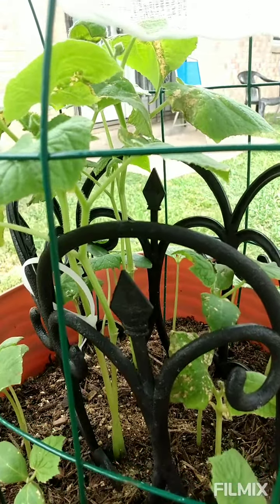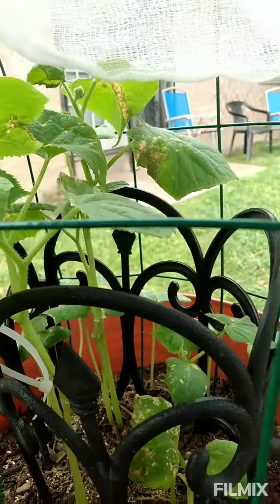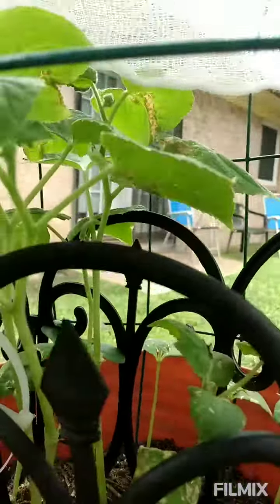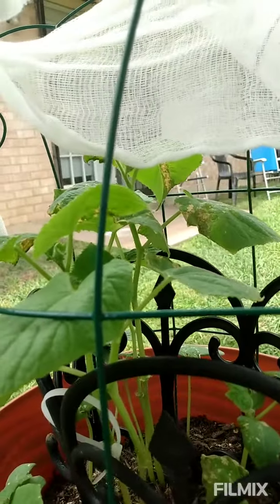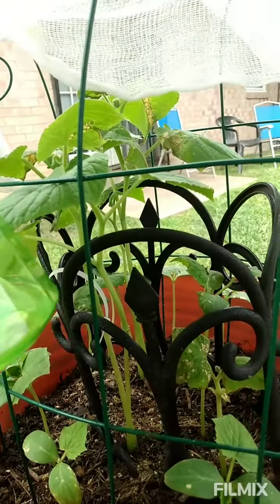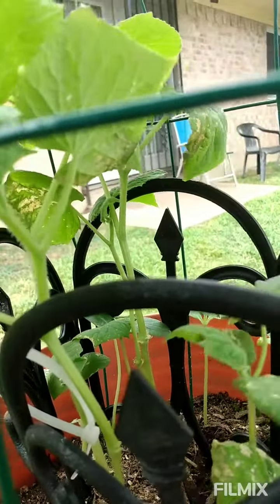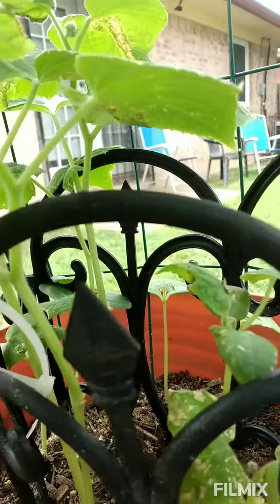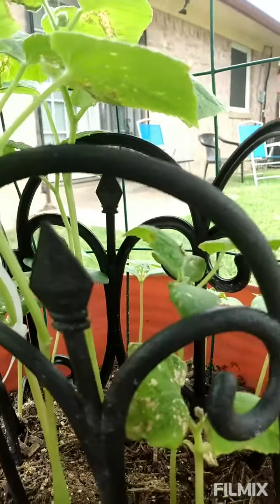get rid of cucumber bad insects..what will help